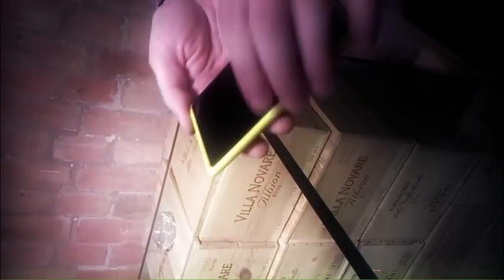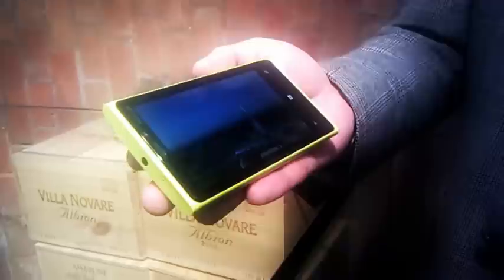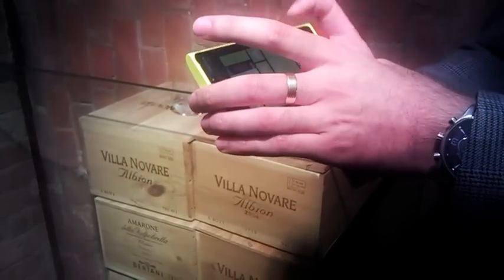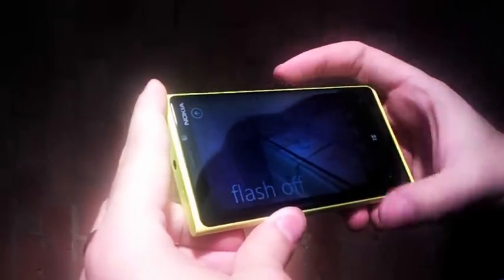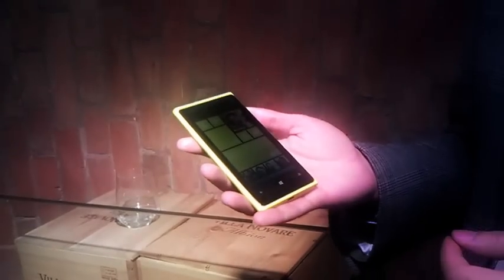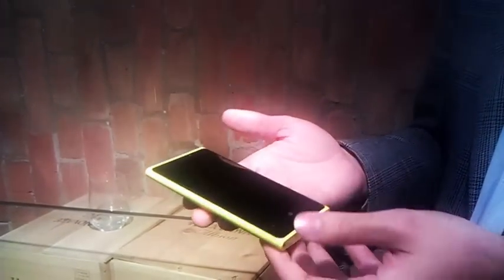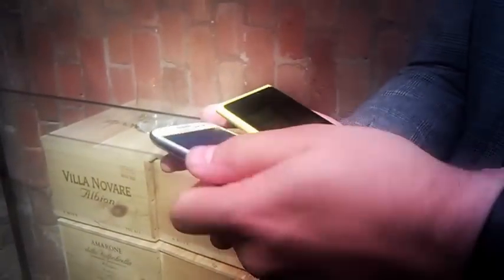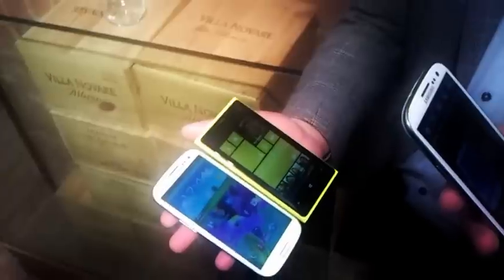Nokia Lumia 920 PureView WP8 - First look, demo, review and almost a hands-on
This a brief review of the Nokia Lumia 920 right after the global launch. It features PureView technology, which in this case means among others optical stability system. The lens aperture is f2.0, which allows the camera sensor to take a lot of light in. Lumia 920 runs Microsoft Windows Phone 8. It will be available later this year. It features Qualcomm's Snapdragon 1.5 GHz dual core processor and offers LTE connectivity.